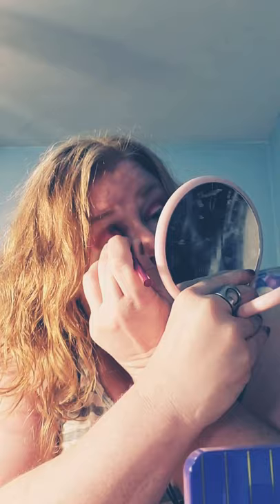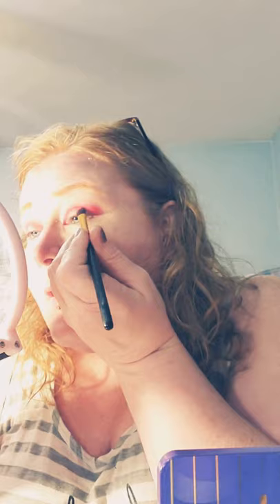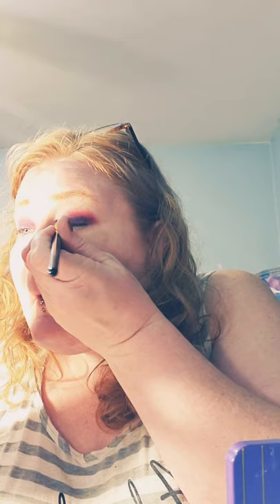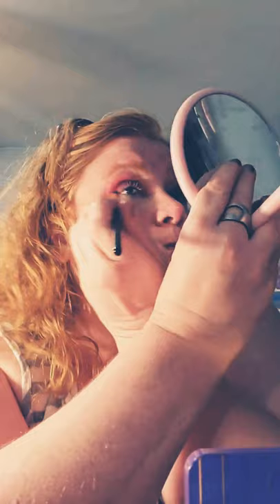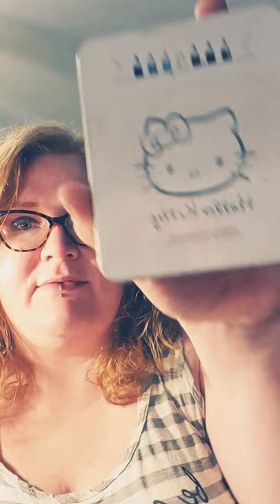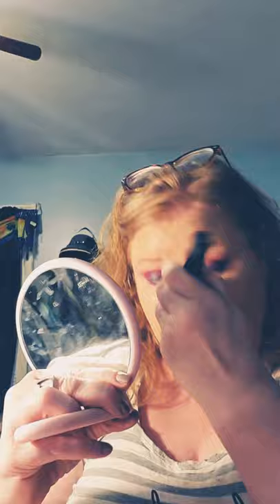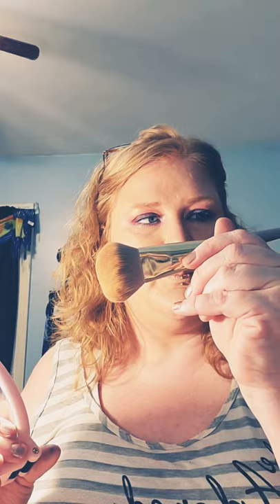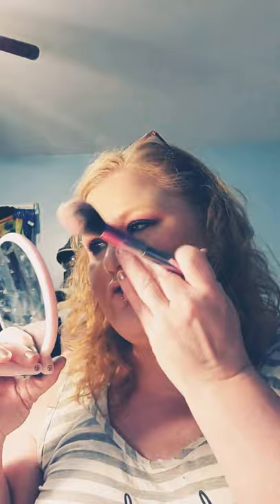Makeup Creativity Game.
Played a game today to help spark my creative side.  My very first video! Join me on this journey.  Filmed from my android for my friends to enjoy.

Todays look used
Morphe Dare to create palette 39A AND highlighter Contour Palette
Little things 4 u concealer foundation perfecting cream in the shade soft Bone.
Charmy pencil eyeliner in the shade Blueberry and Happy Cloud
ThriveCausmetics Liquid lash extensions in the shade Brynn and lip gloss in the shade Effie
STILA Lingerie Souffle 3.0 an Nyx Total Control Foundation Shade light.
BH cosmetics glamorous blush
Flesh Highlighter in the shade Jump
Airspun powder